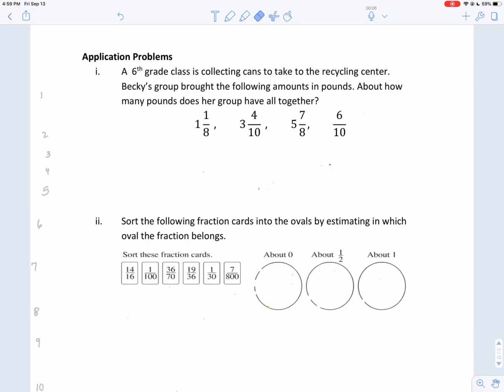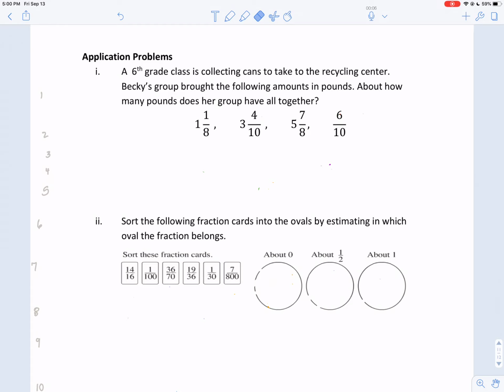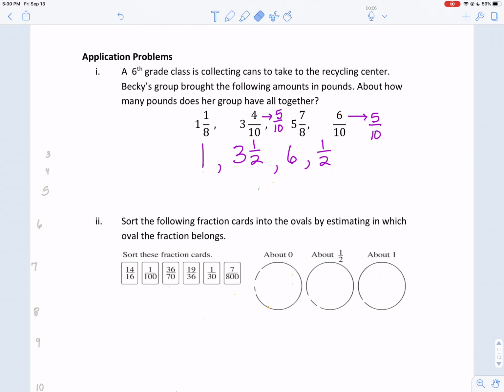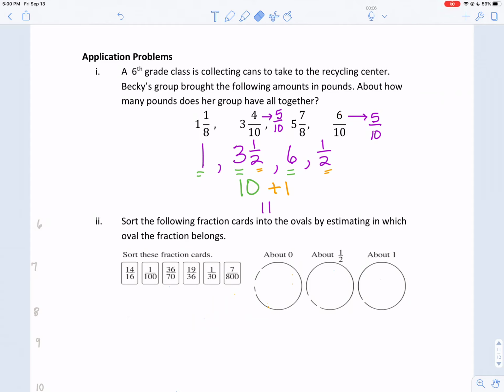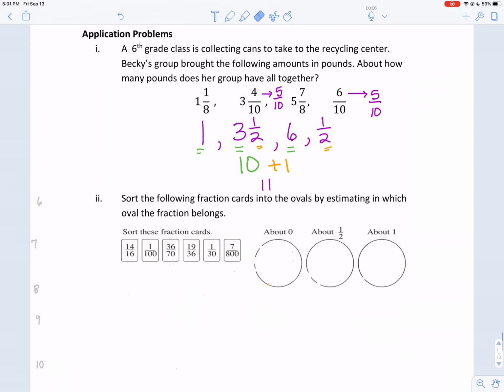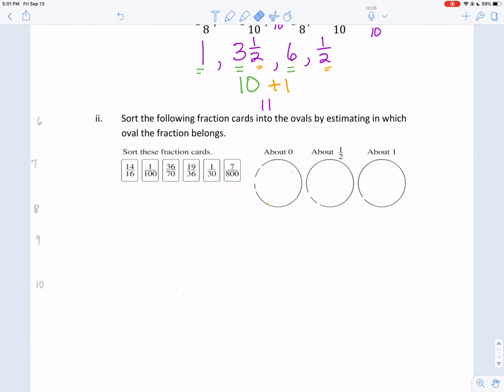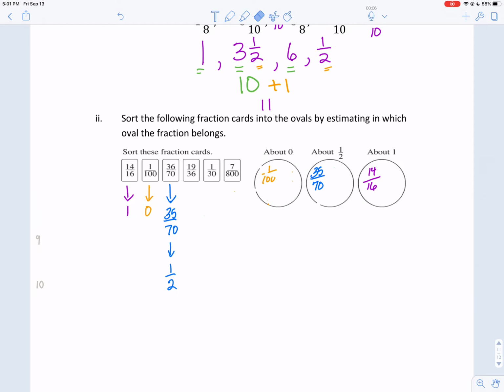MAT 211 Applications with estimation 6 2l